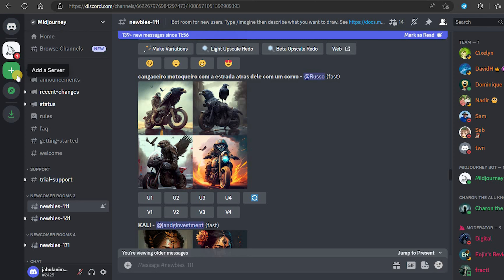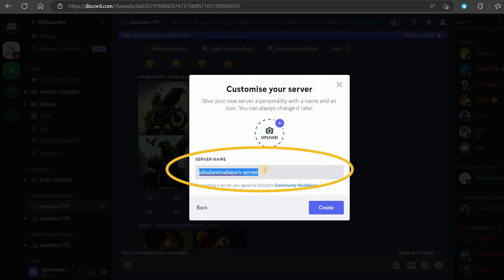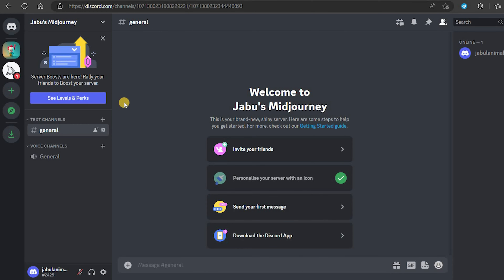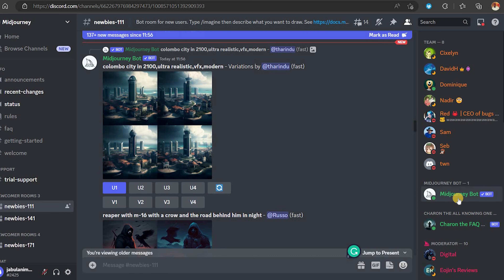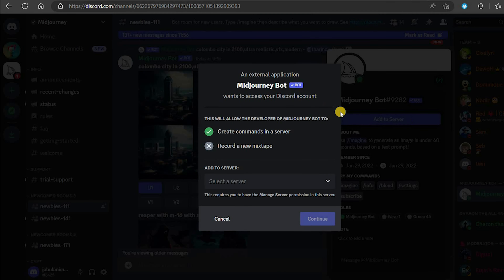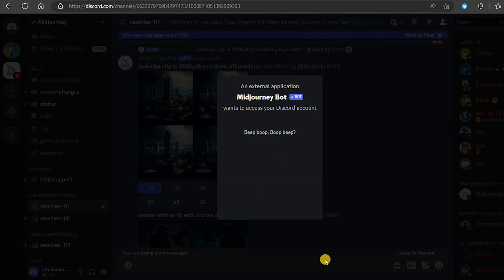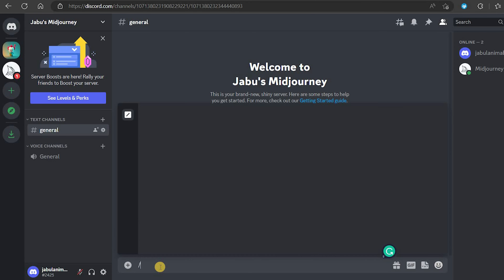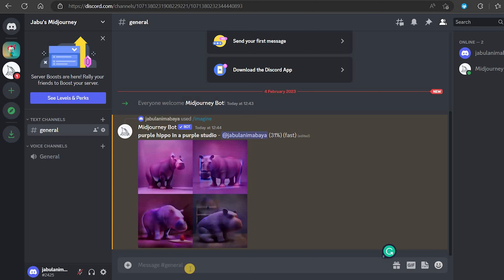How to Create Your Own Midjourney Server | 2023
In this quick and easy step-by-step tutorial, I will show you how to make a personal Discord Server to organize your work by inviting the Midjourney Bot to any Discord Server.

By the end of this tutorial, you will be able to set up your own midjourney server on Discord.